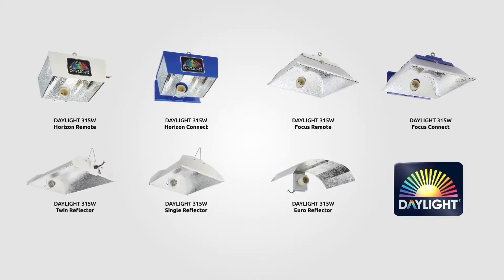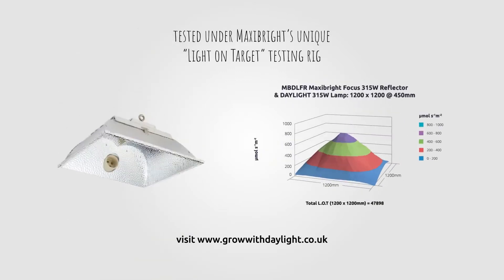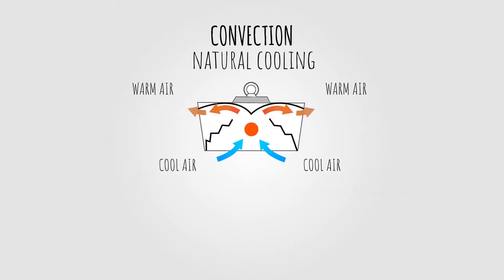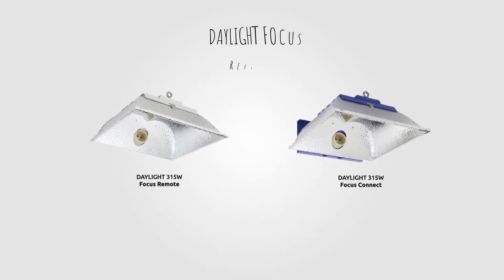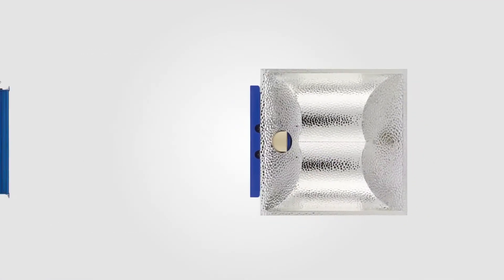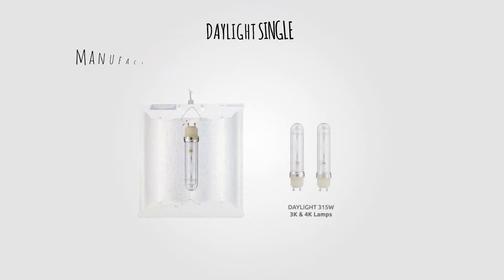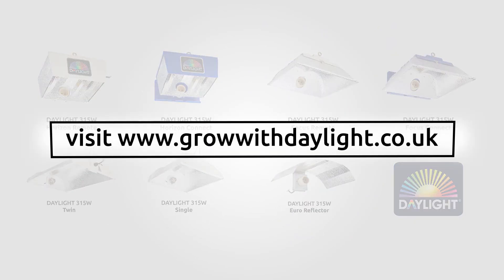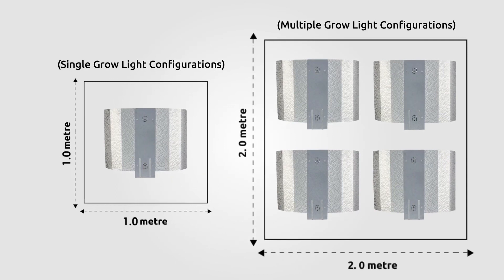DAYLIGHT 315W REFLECTORS COMPLETE GUIDE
Guide to the Maxibright DAYLIGHT 315W reflector range, for use with Maxibright DAYLIGHT 315W lamps and power packs.